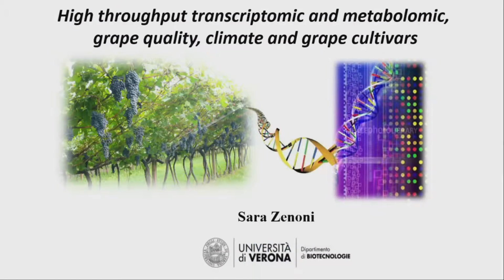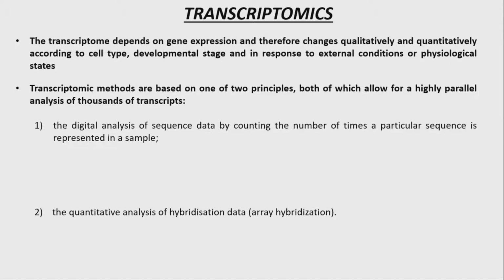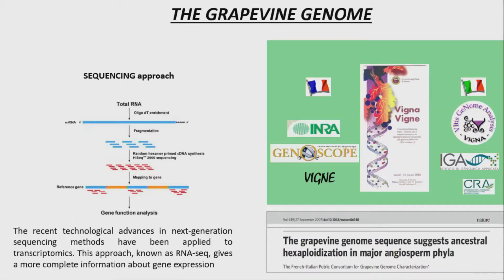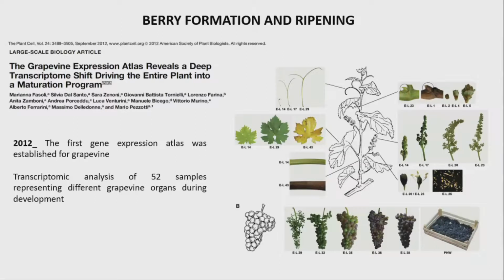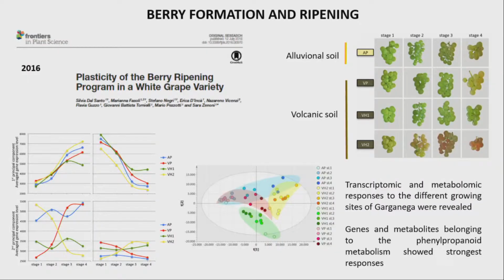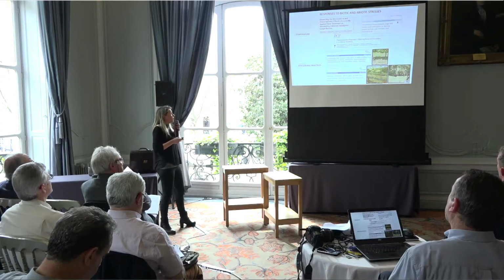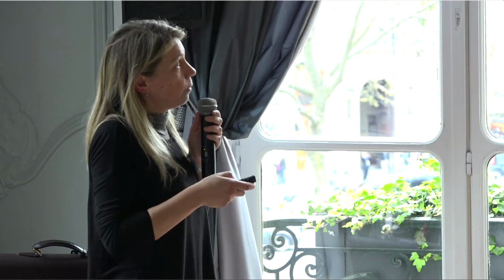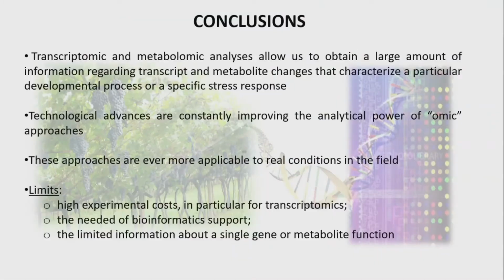Sara Zenoni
High Throughput transcriptomic and metabolic grape quality, climate and grape cultivars